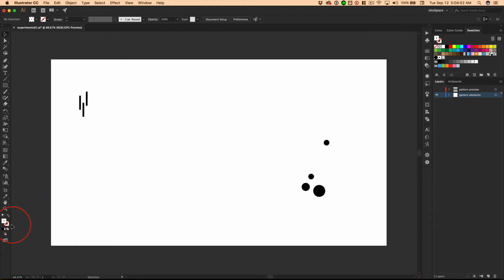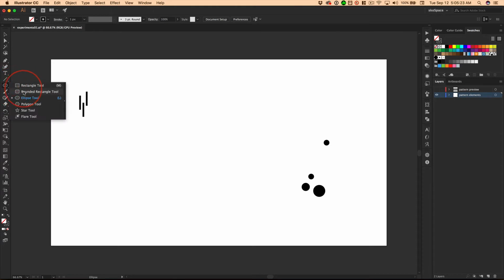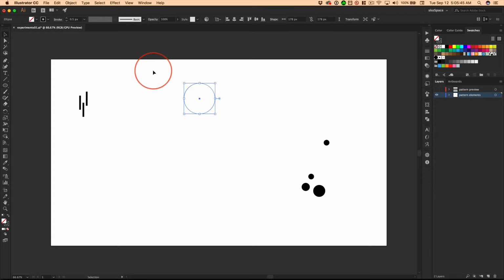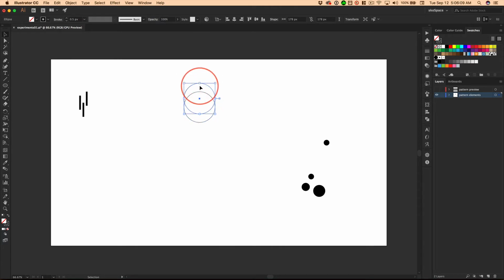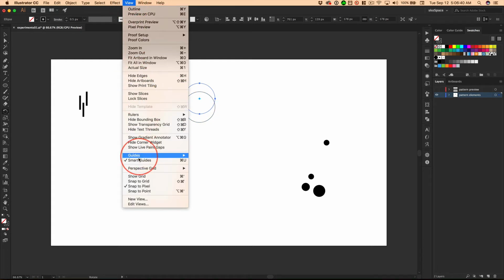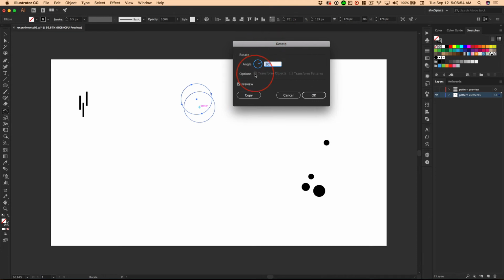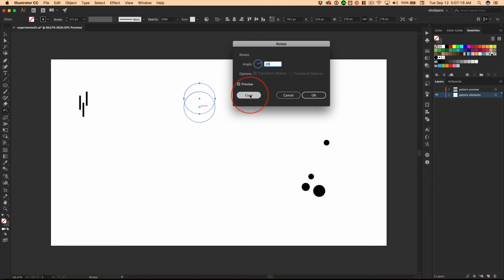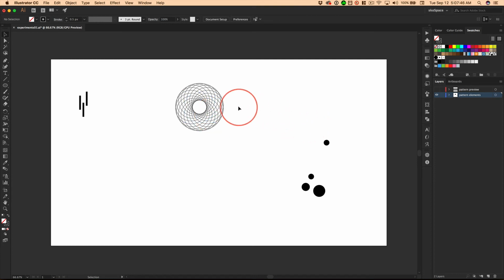Patten Primer Part IV